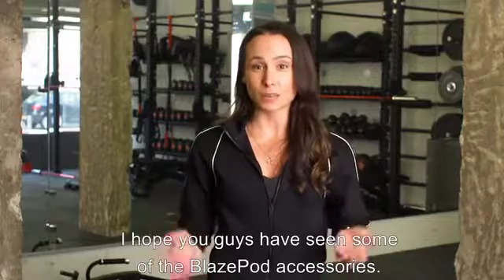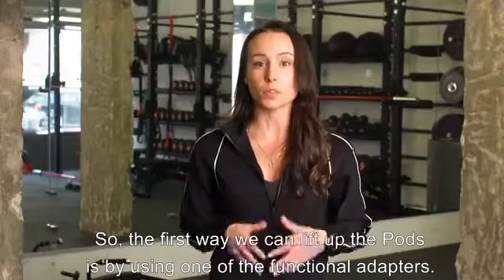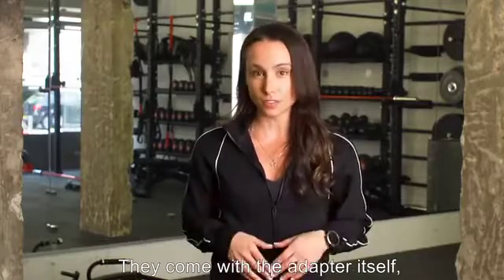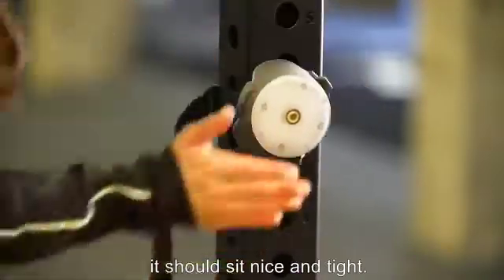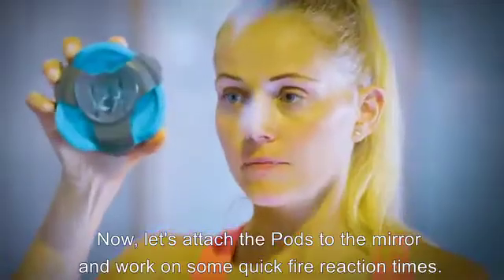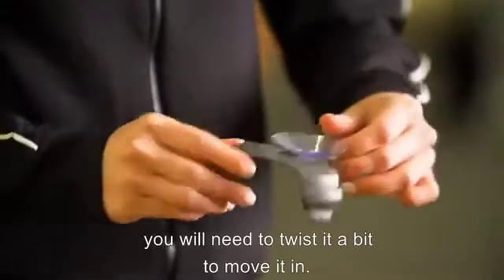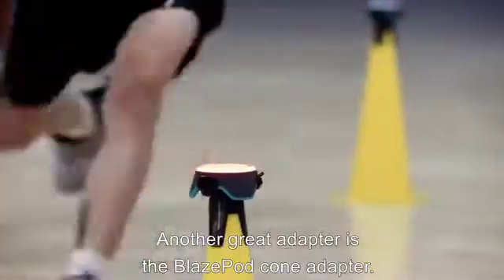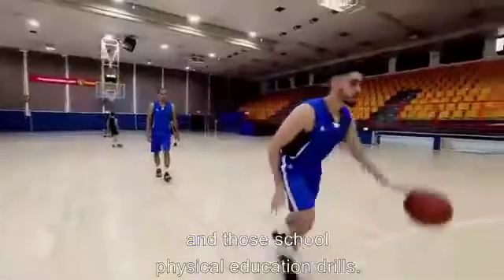Découverte des accessoires pour BLAZEPOD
Découvrez les accessoires pour BLAZEPOD